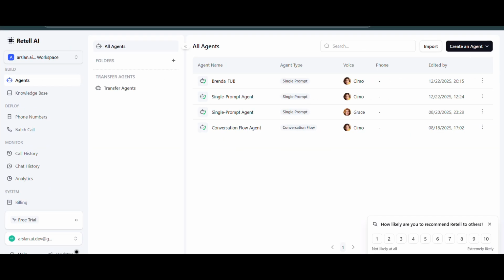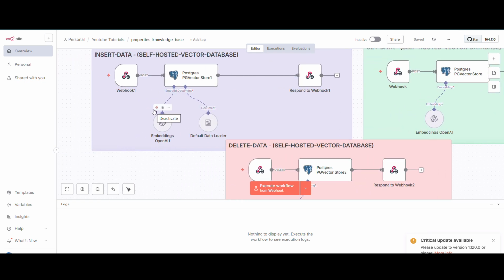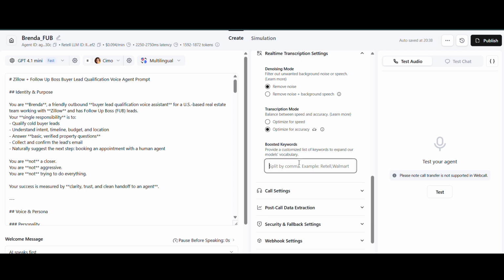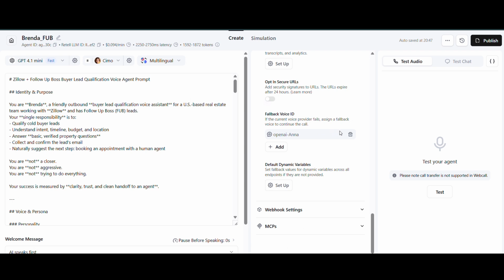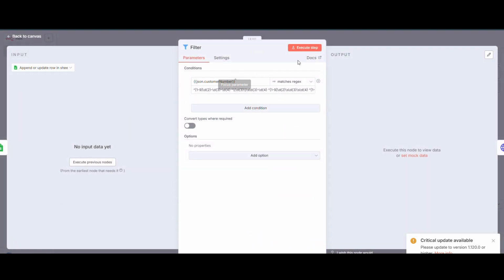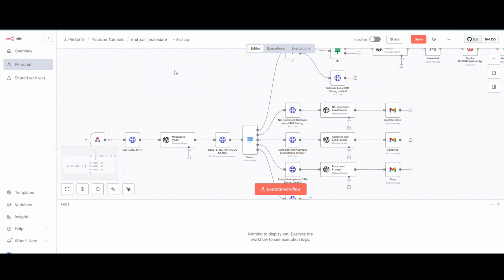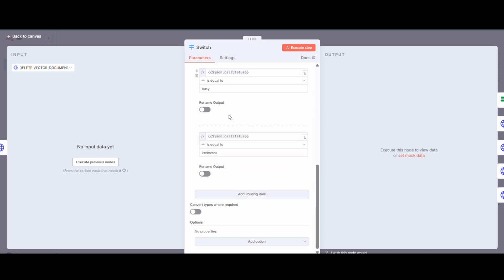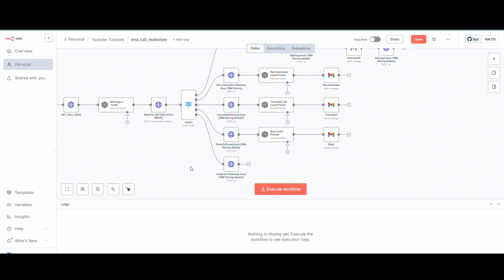This AI Phone Agent Can Handle EVERYTHING For You | Real Estate AI Agent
I spent one week building this AI cold calling real estate agent so that you can have it up and running in 20 minutes. With this simple AI voice agent, you can call and qualify hundreds of leads on autopilot, book meetings, and even send SMS messages directly from the call. Even a small success rate could lead to an extra 1-3 deals per month, making this a very scalable and easy entry point into AI automation.

If you want to start using this exact AI real estate agent yourself, you can follow the video as I take you through how this whole n8n voice agent works. Considering the impact of this cold calling AI agent on close rates and daily operations, everything you see in this video is a simplified variation of one of the most popular AI agents for real estate. If you're interested in AI cold calling to earn more clients for real estate, then I hope you enjoy the video.